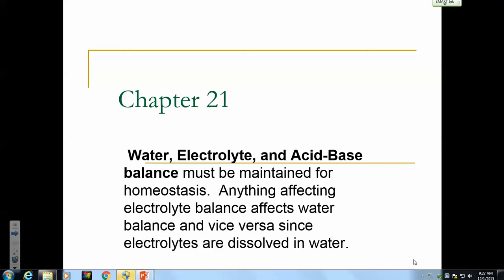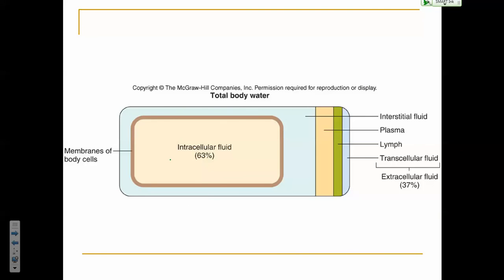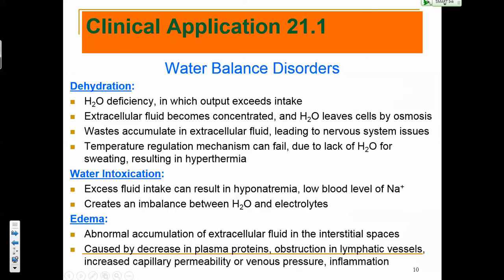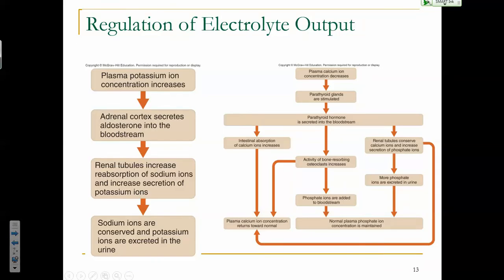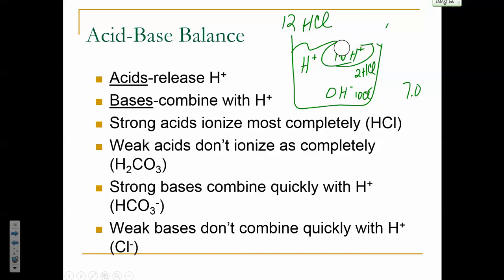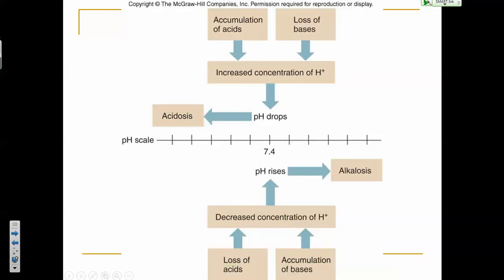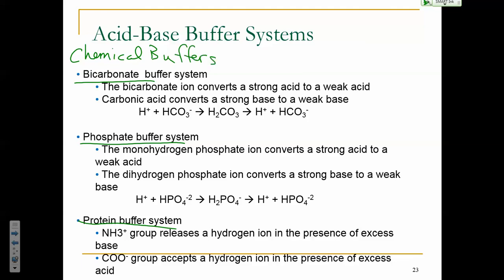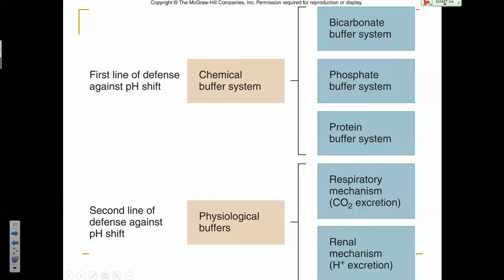Chapter 21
Water, Electrolyte, and pH Balance